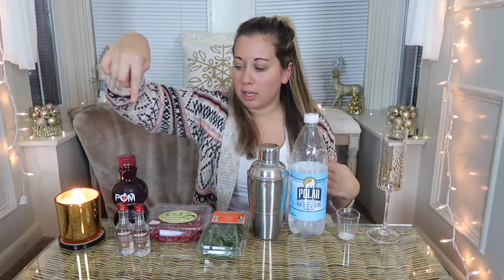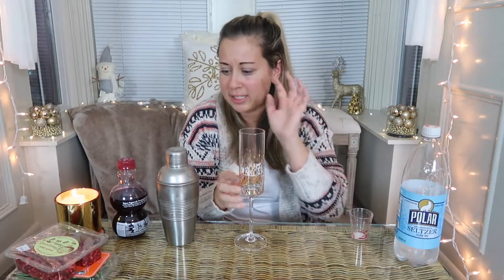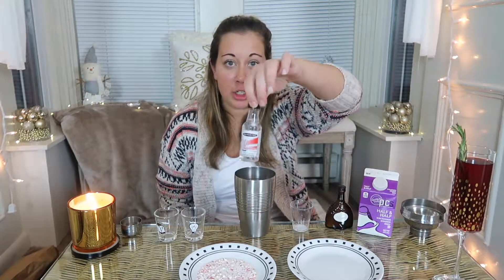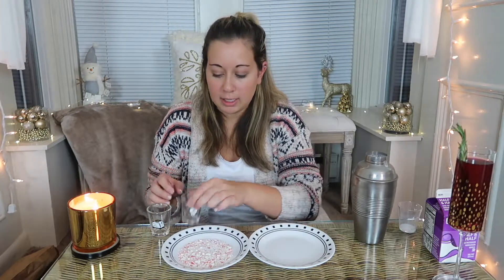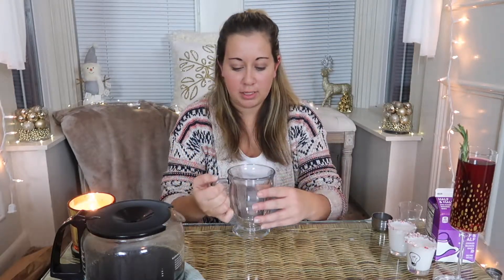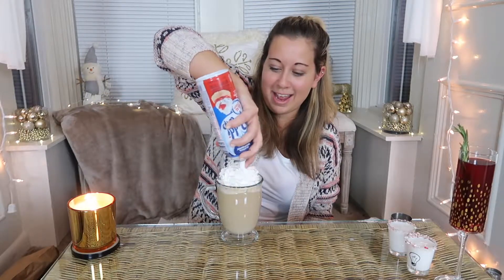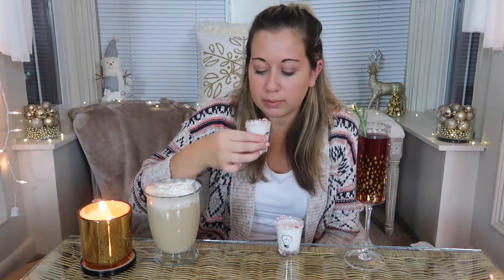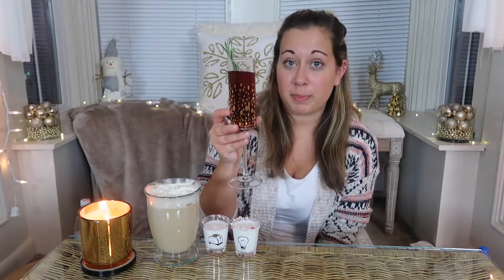Easy Holiday Cocktails | 12 Days of Christmas | TheChowDown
WELCOME TO THE 12 DAYS OF CHRISTMAS WITH THECHOWDOWN!!

In the month of December, I will be posting 12 festive videos, one every other day leading up until Christmas Eve! In today's video, I show you 3 easy and festive holiday cocktails. Perfect for the holiday party and cozying up next to the fire.

POMEGRANTE FIZZ
1.5oz  Vodka
1.5oz  Pomegranate juice
4oz  Seltzer
Pomegranate Seeds
Rosemary Sprig

WHITE CHOCOLATE PEPPERMINT SHOOTERS
.5oz Godiva White Chocolate Liqueur
.5oz Pepperment Schnapps
Splash of milk
Crushed Candy Canes
Simple Syrup

SANTAS FEELIN' JOLLY
1.5oz Godiva Chocolate Liqueur
1.5oz Bailey's
1.5oz RumChata
Coffee
Milk or Half & Half

Still Hungry?